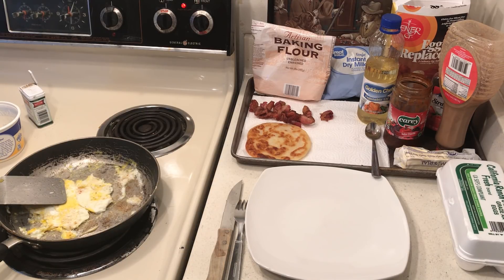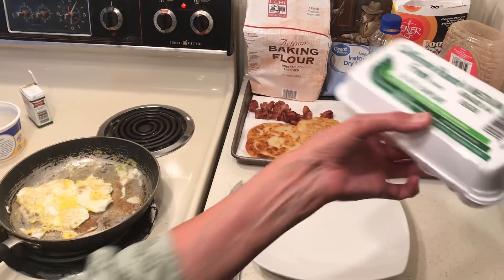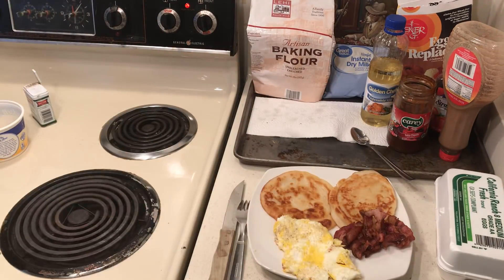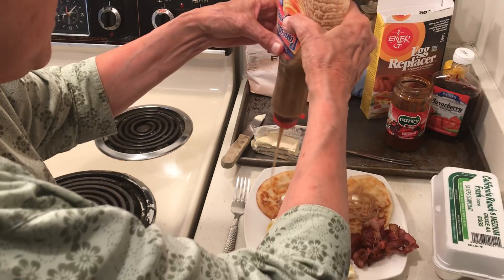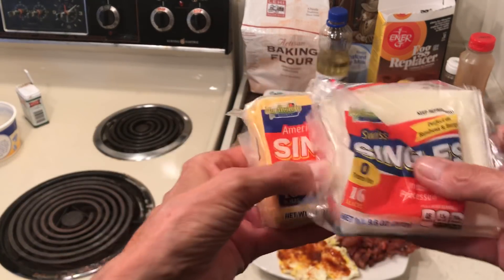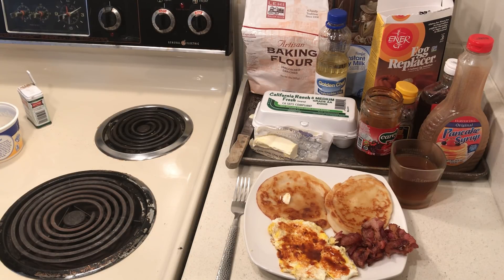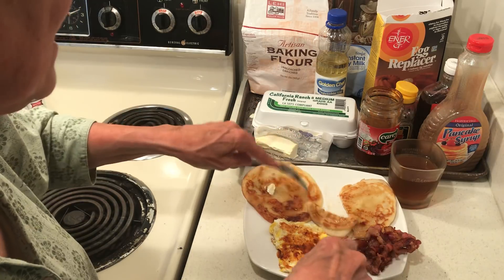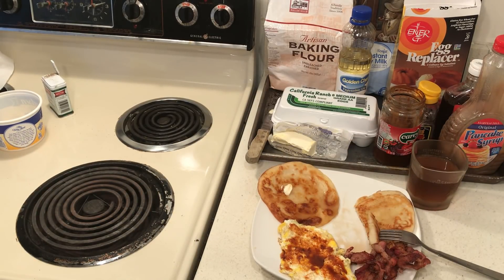Don’t Let Yourself Ever Run Out of Milk,Bread,Eggs & Cheese! Pancakes made Out of Egg Replacer